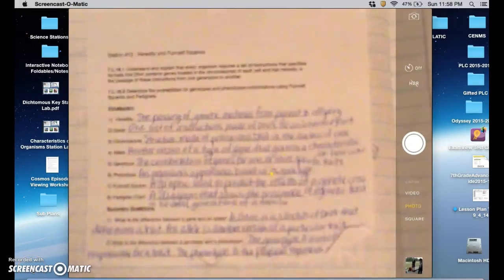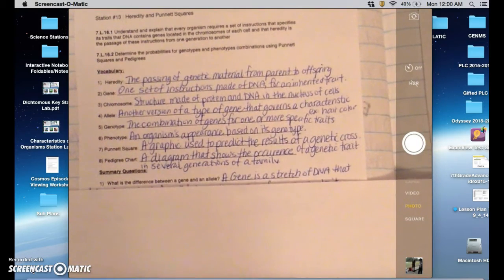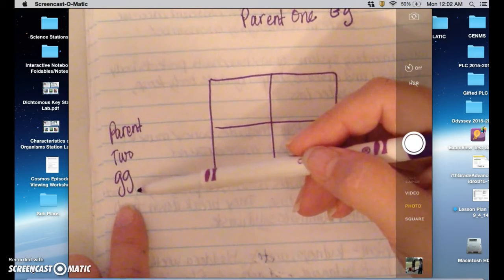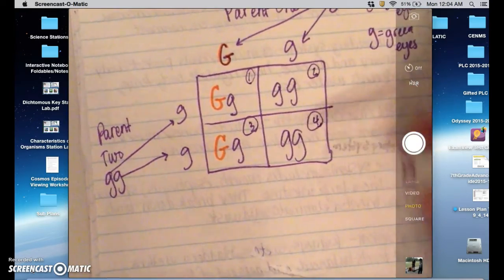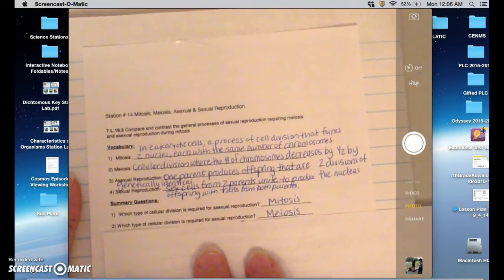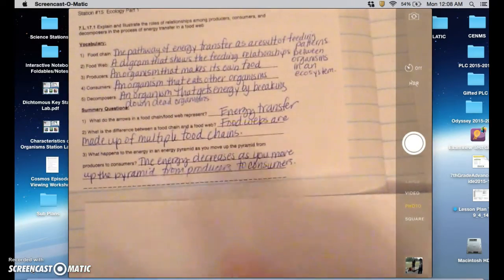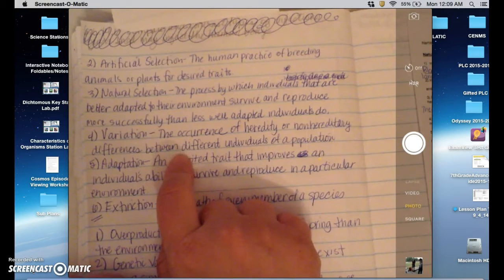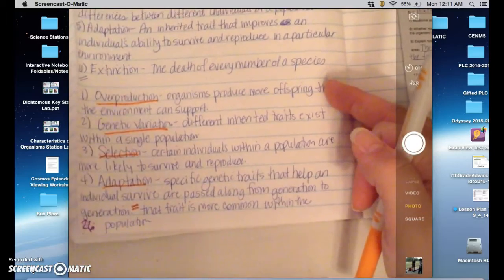JMax 8th grade FCAT Review # 4